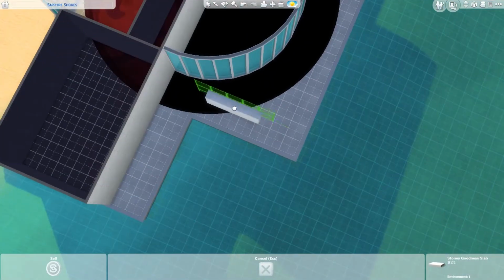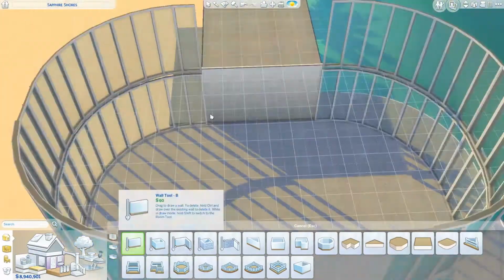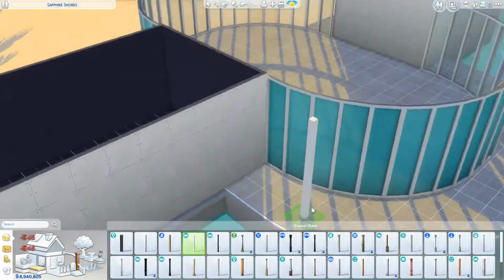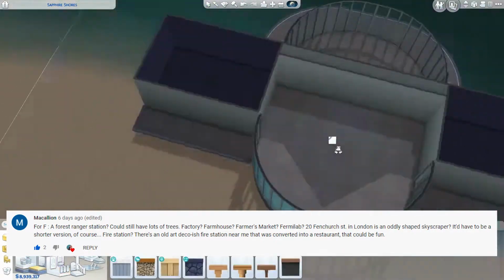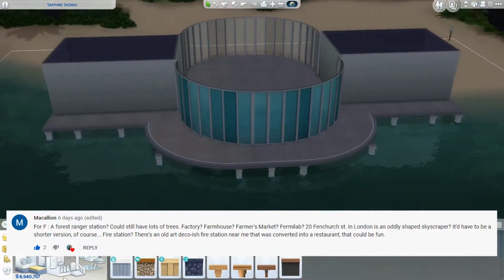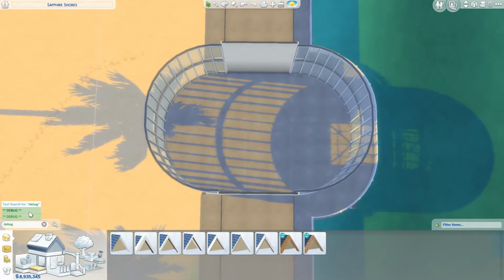Sims 4 | Ferry Terminal | A to Z Challenge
Hey lovies!! If you're new around here, welcome!! If you're not, welcome back!! Todays speed build is a Ferry Terminal for the letter 'F'! It's a continuation on for my A to Z Chalenge. go check out my first few letters if you havent already!! I hope you enjoy watching!! Have a wonderful day!! 🖤xx